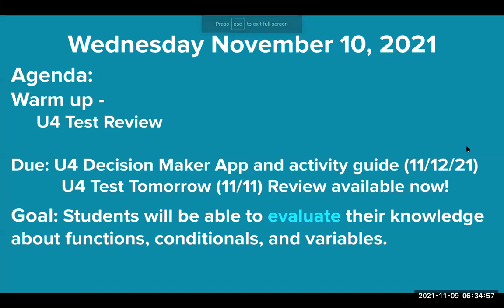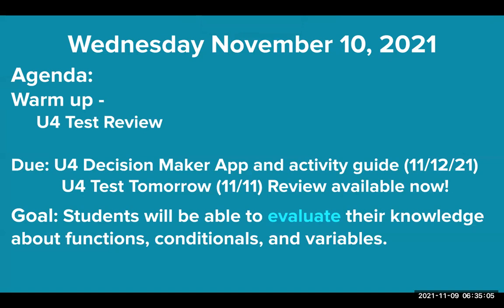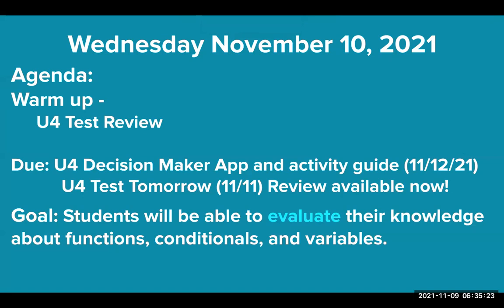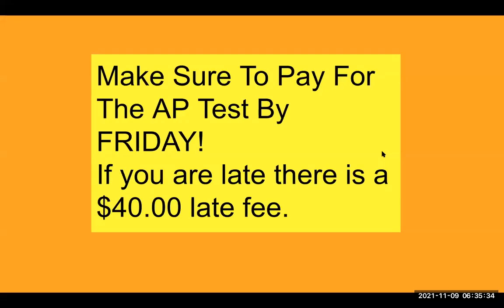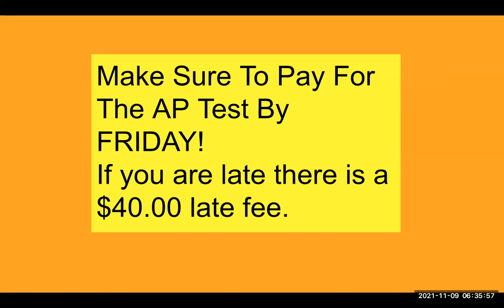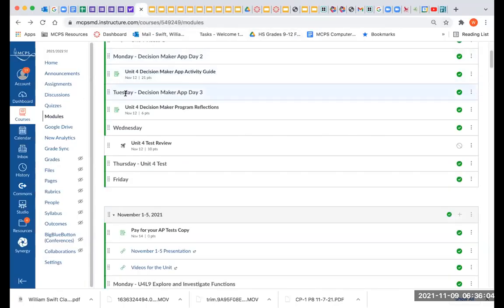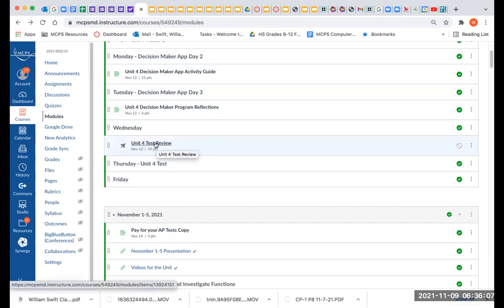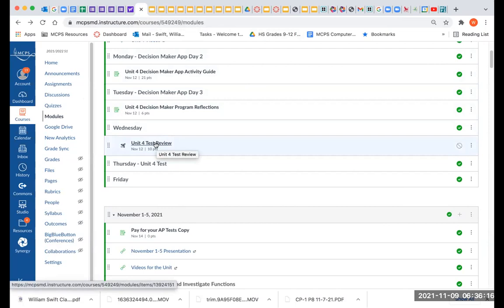Video Wednesday 11 10 21 U4 Practice Test day